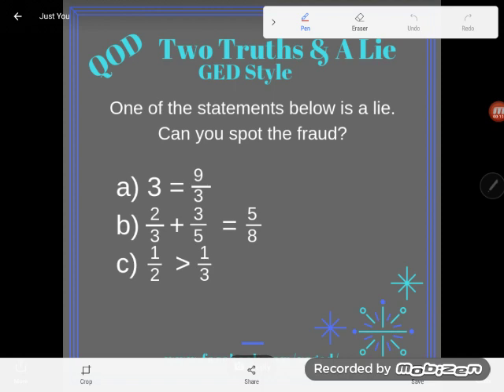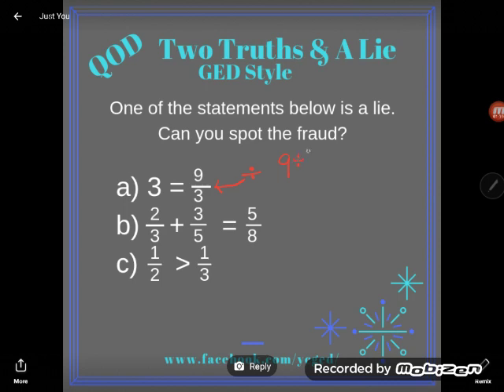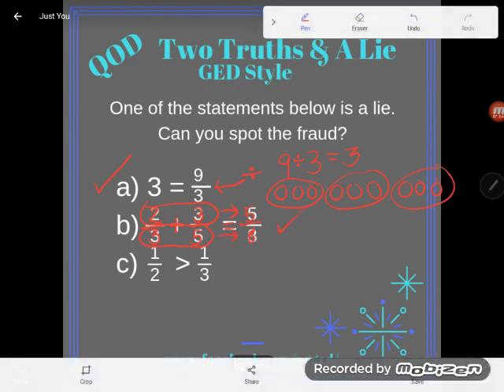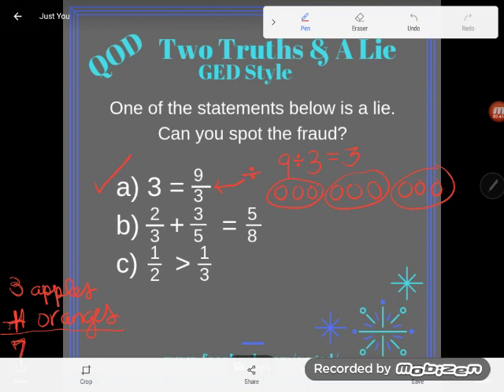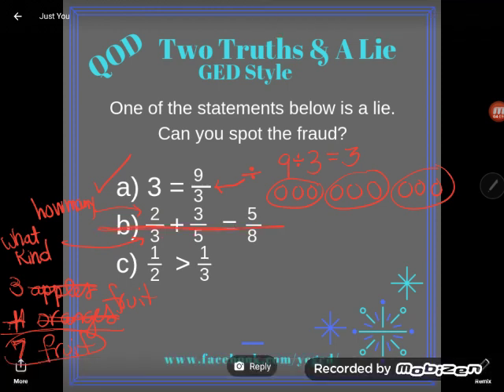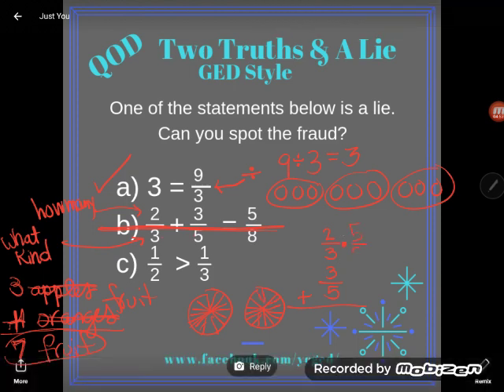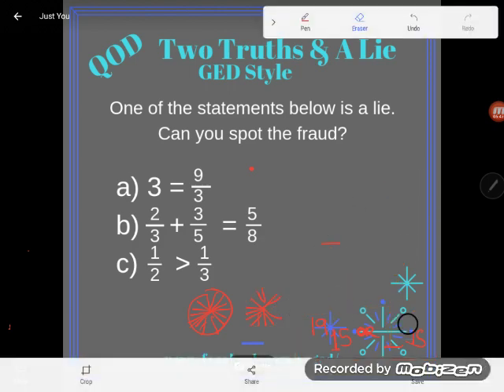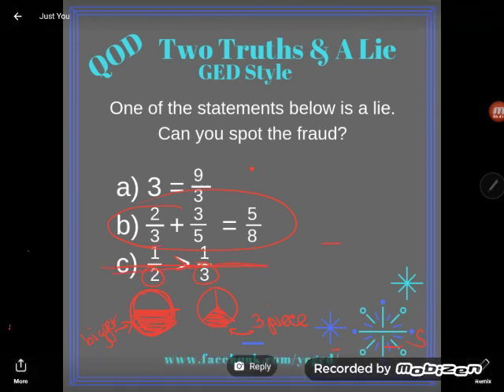GED QOD: 2 Truths... Fractions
Man, if there's any one subject sure to reduce a room of GED students into confusion, it's the topic of fractions. Why do students struggle so much? Because they try to memorize the steps without understanding what they MEAN. Follow along as Kate evaluates some statements about fractions looking for a common lie that many students believe.